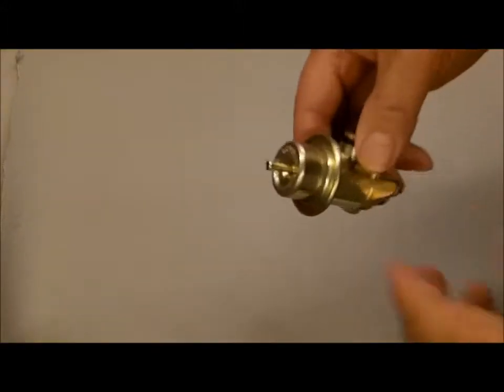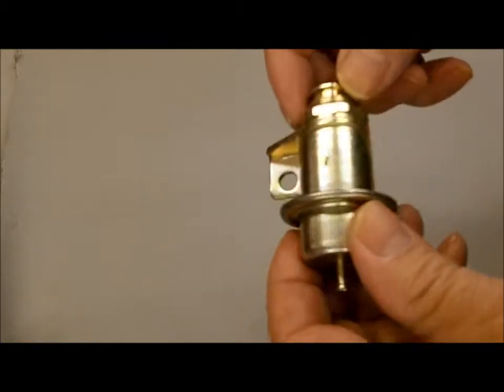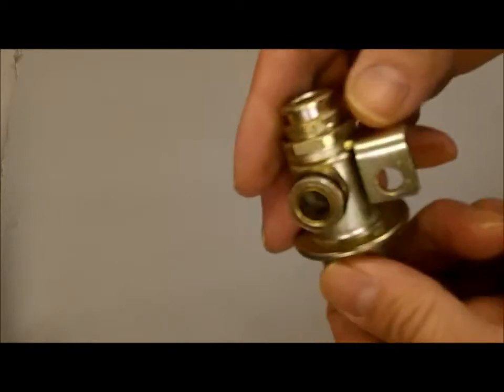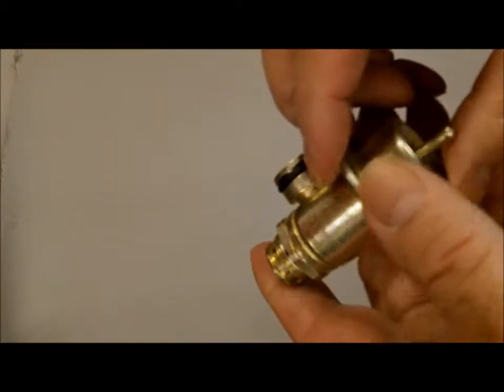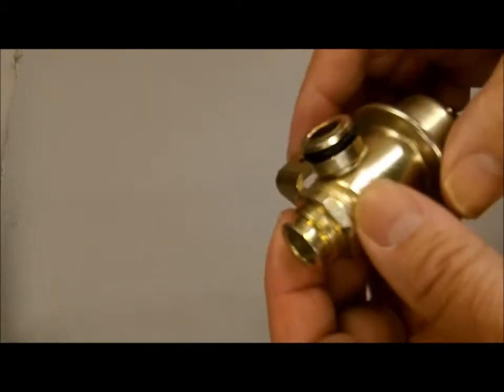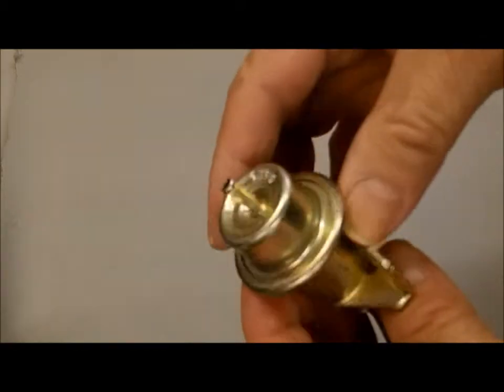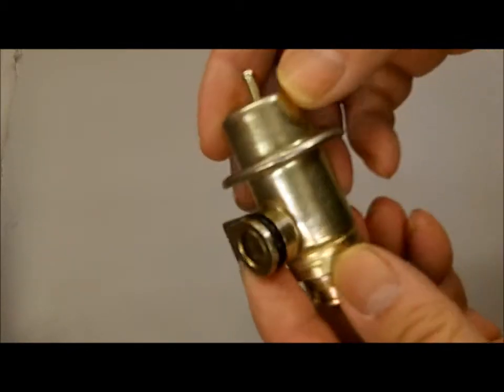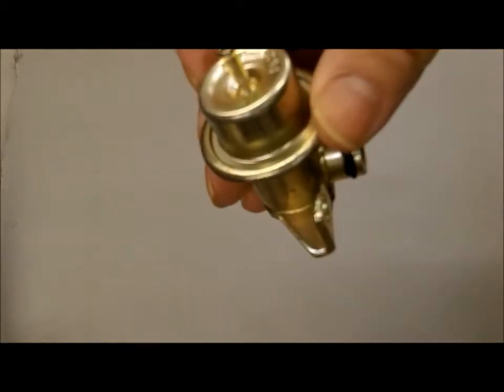Injector Regulator 255-1044